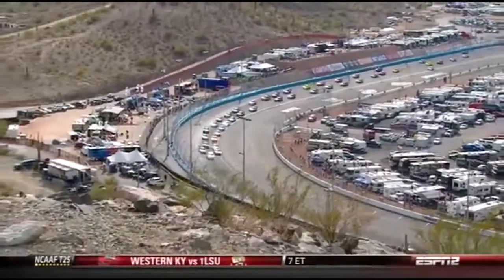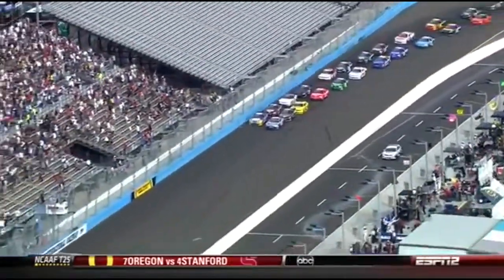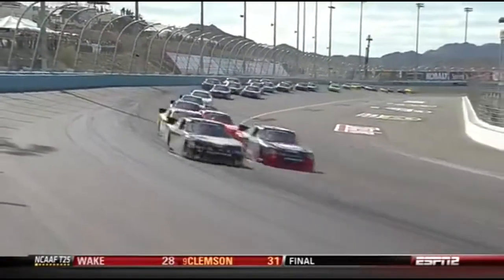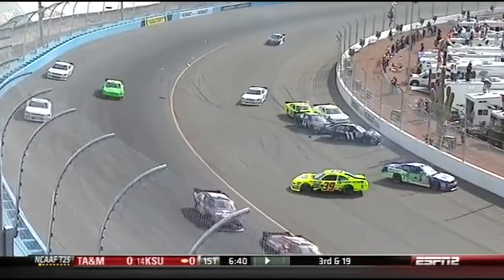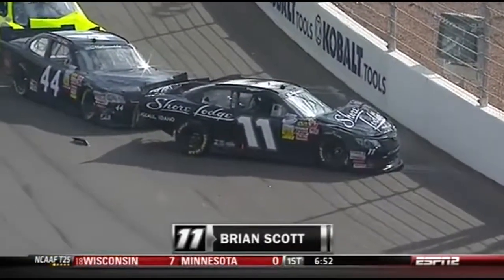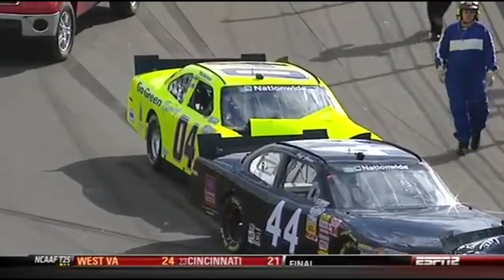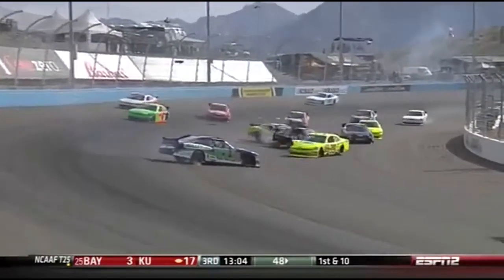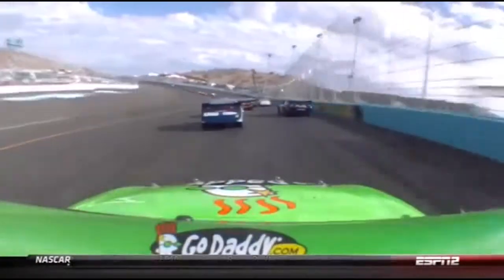[NASCAR2] Phoenix2011 Start Crash Red Flag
DarcyF1